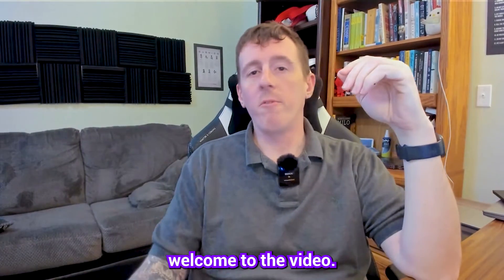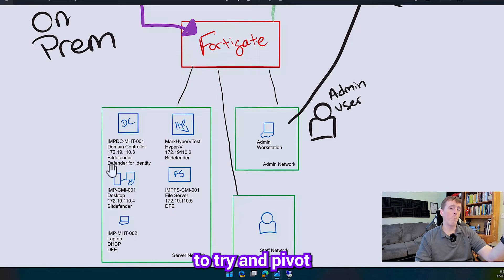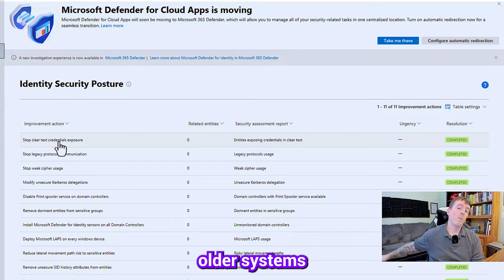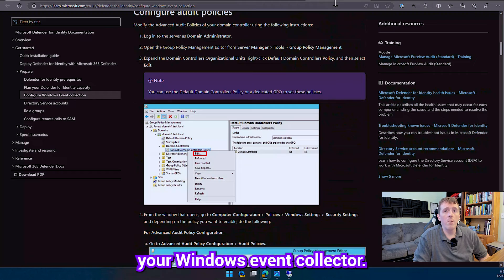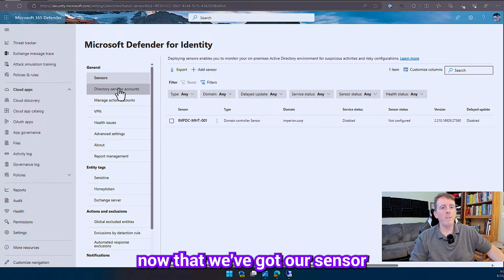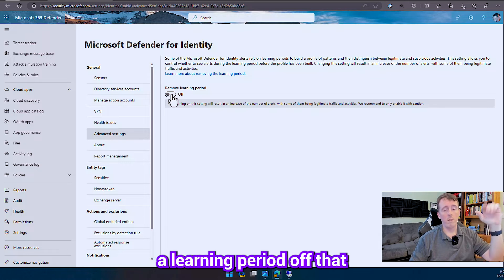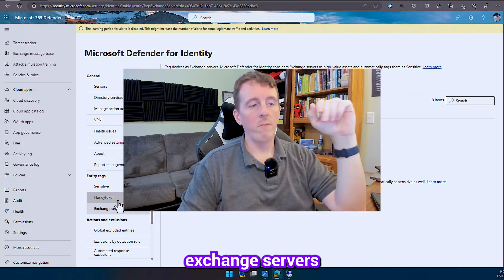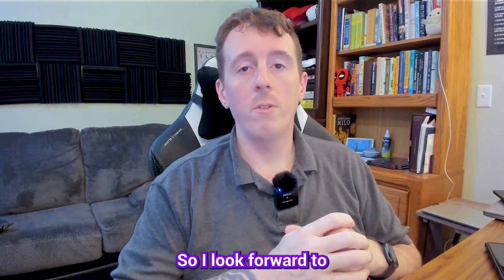Deploying Microsoft Defender for Identity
Welcome to our guide on Microsoft's Defender for Identity. In this video, we dive deep into this powerful security solution, offering you a complete understanding of its core features, benefits, and real-world applications. Plus, we provide a step-by-step walkthrough in a test environment, ensuring you're equipped with the knowledge and skills to bolster your organization's cybersecurity defenses.

Key Topics Covered:
 - Introduction to Microsoft Defender for Identity
 - Significance of Identifying and Preventing Security Threats
 - Core Features and Capabilities of Defender for Identity
 - Setting Up and Configuring Defender for Identity
 - Real-Life Scenario Demonstrations
 - Best Practices for Effective Security
 - Proactive Threat Mitigation Strategies

Timestamps:
00:00 - Introduction
00:34 - Understanding Microsoft Defender for Identity
02:19 - Defender for Identity Alerts
04:04 - Defender for Identity Security Posture
05:14 - Defender for Identity Prerequisites
07:18 - Install the Defender for Identity Sensor
09:24 - Defender for Identity Service Account
10:02 - Defender for Identity Action Account
10:54 - Defender for Identity Reports
11:19 - Defender for Identity Sensitive Entities and Honeytokens
13:58 - Defender for Identity Notifications
14:13 - Conclusion

References:
 - Defender for Identity Pre-Requisites: